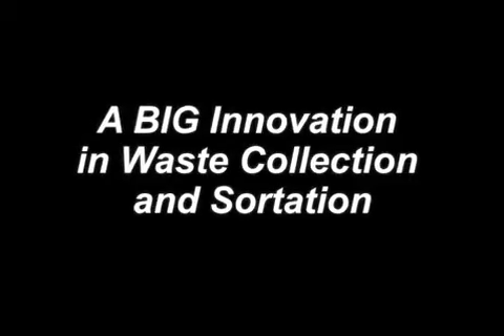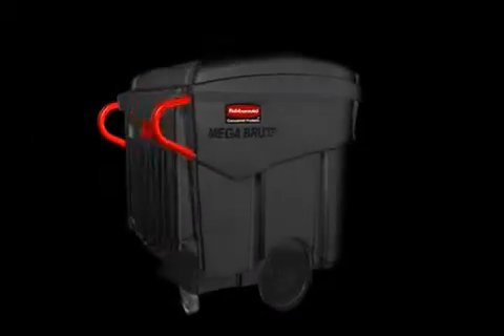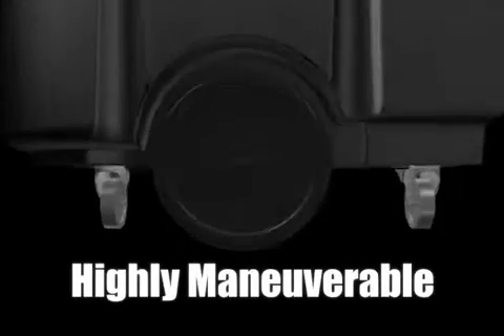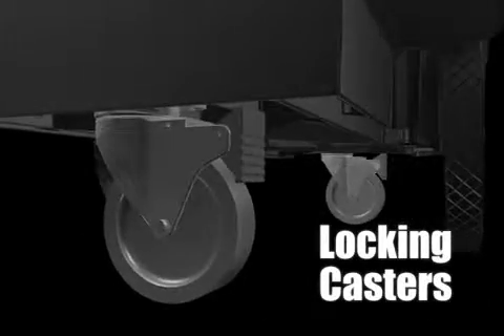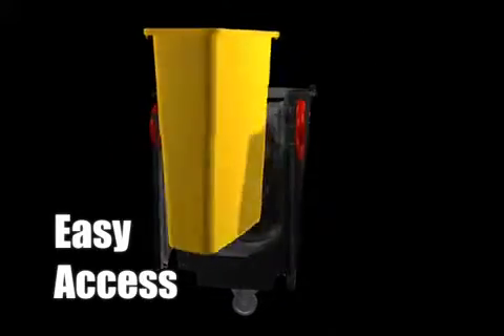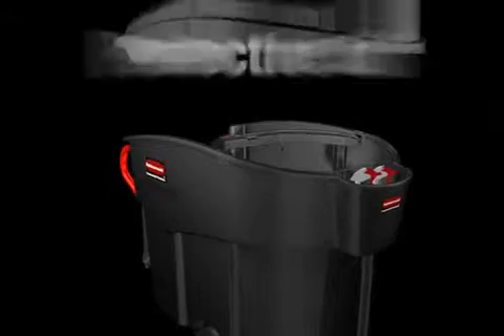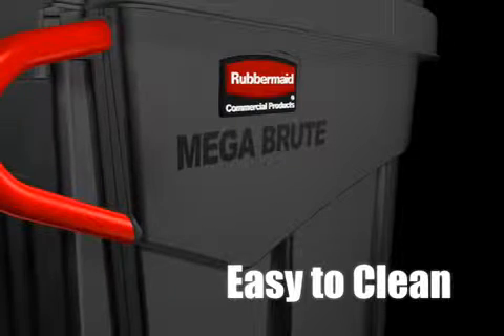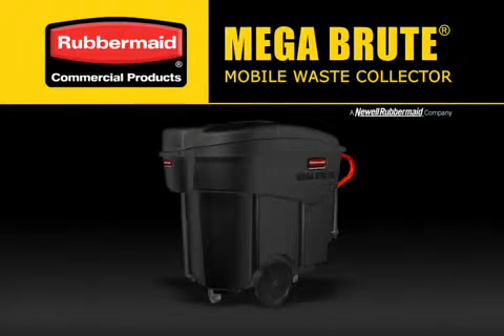Introducing Rubbermaid MegaBRUTE!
Toughest trash can you'll ever find.